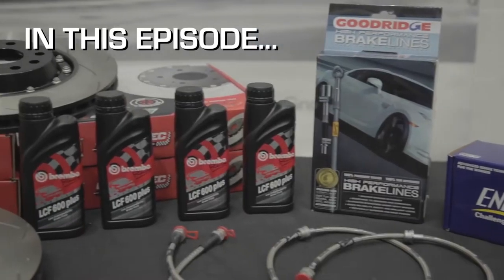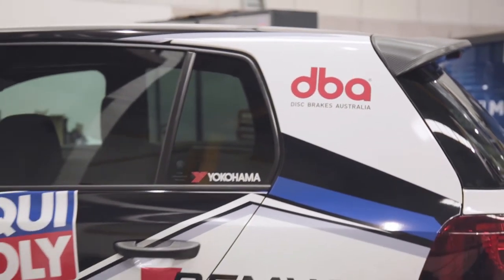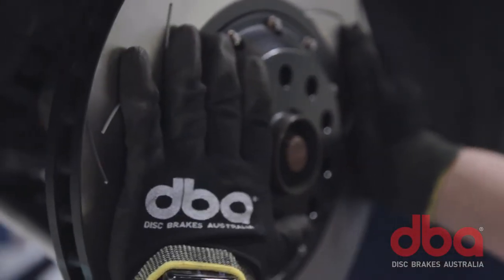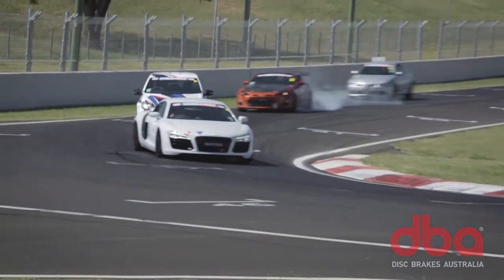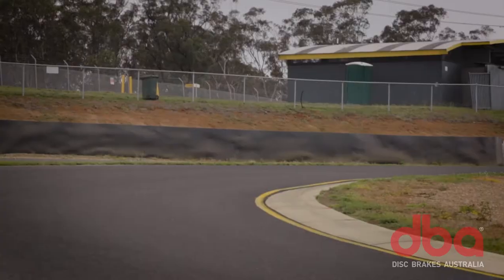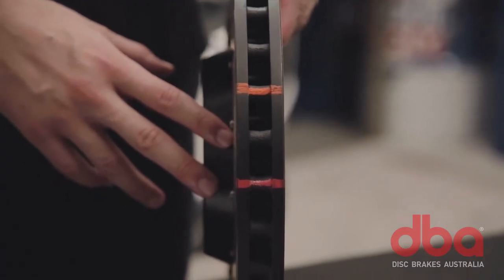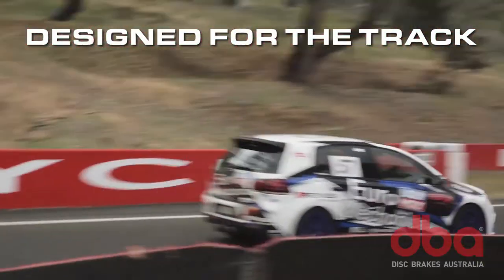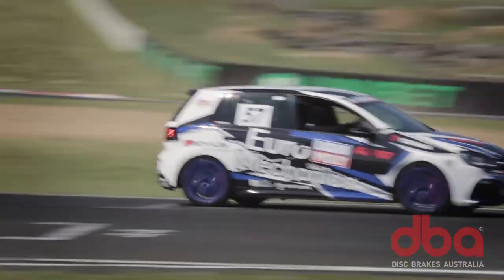Two-piece DBA brake rotors for a MK6 VW Golf R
EURO fans - we got you!

As the landscape of our car parks change, so does our catalogue - so when the EuroMechanica approached us to help out with their Golf R project, we just couldn't resist.

Two-piece DBA 5000 Series rotors upfront and 4000 Series rotors on the rear ensure that the VW pulls up nicely at the end of Conrod Straight!